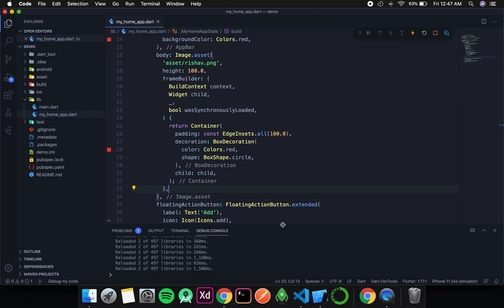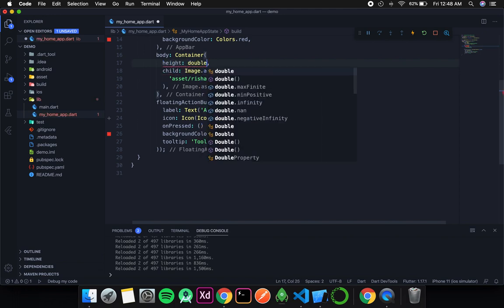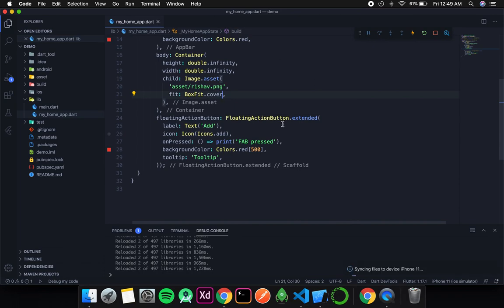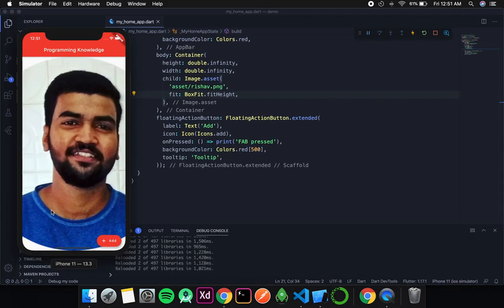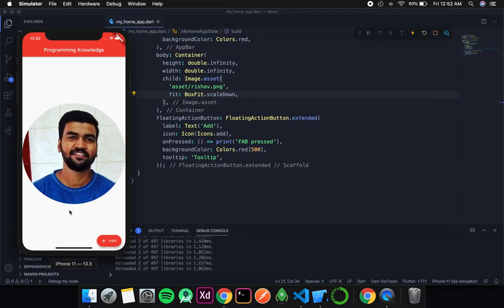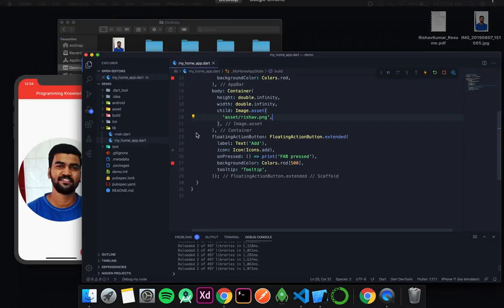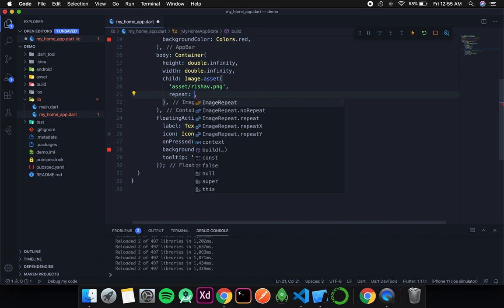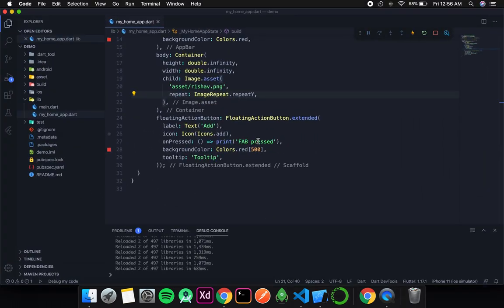Flutter Tutorial for Beginners 21 - All about images - ImageAssetComplete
In this video we will discuss about ImageAssetComplete